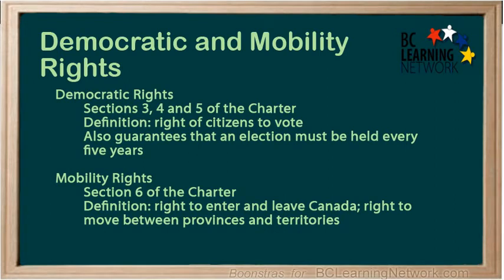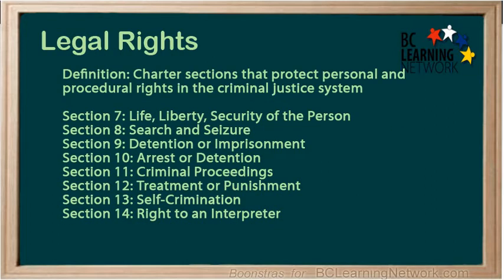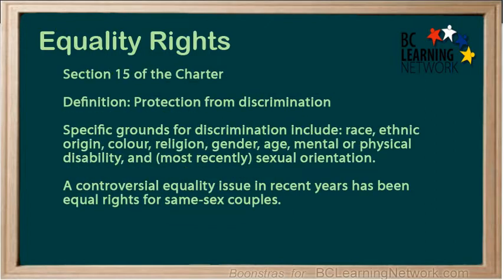WCLN - Charter of Rights and Freedom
Charter of Rights and Freedom